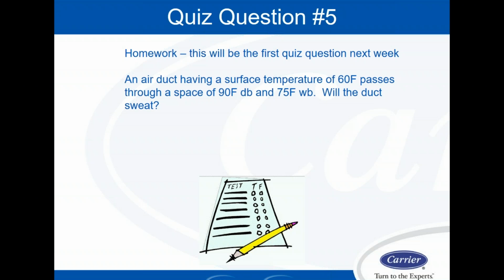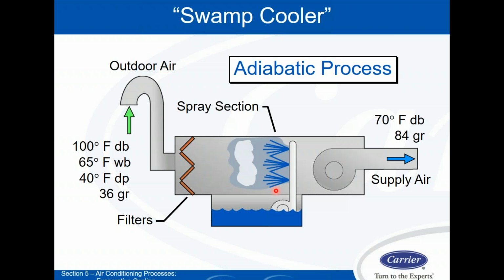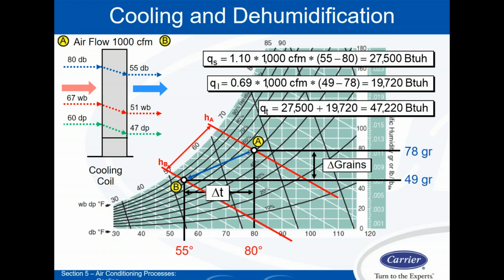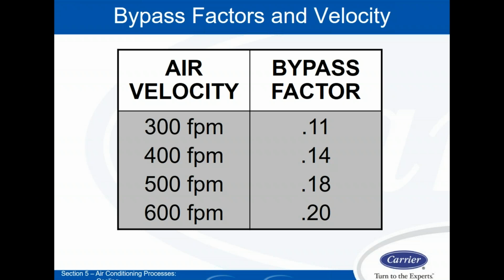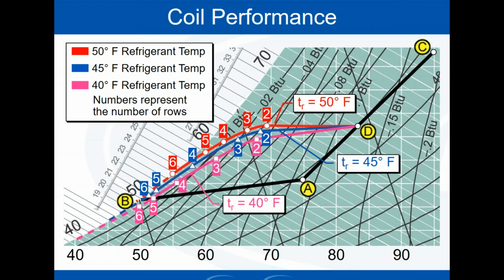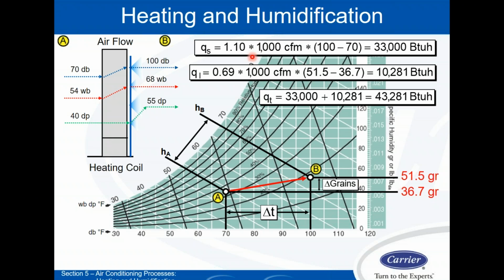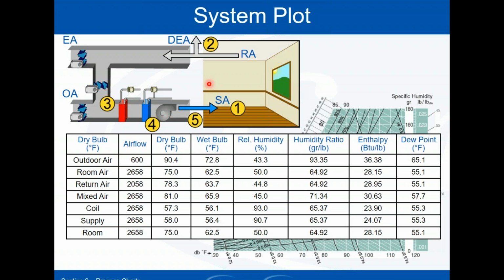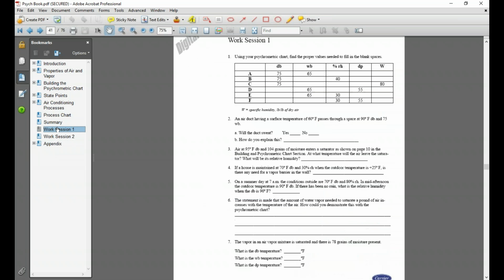Psychrometrics Part 2 - Webinar 3/30/20